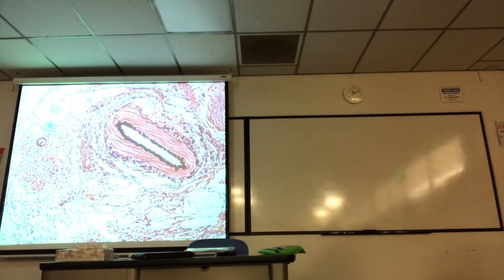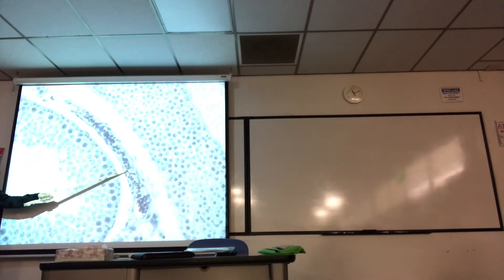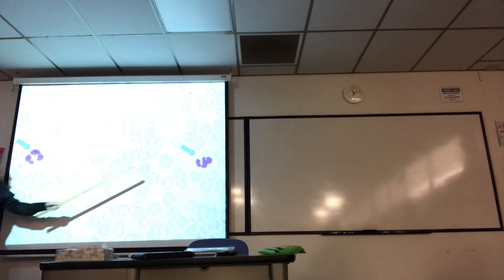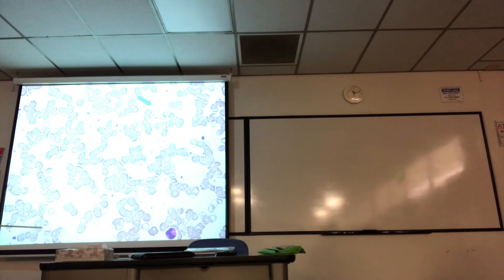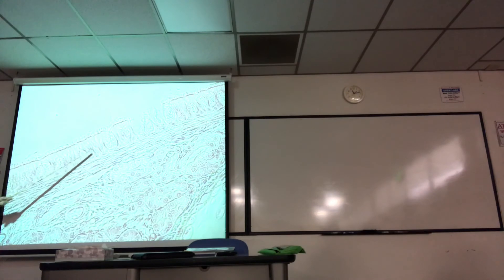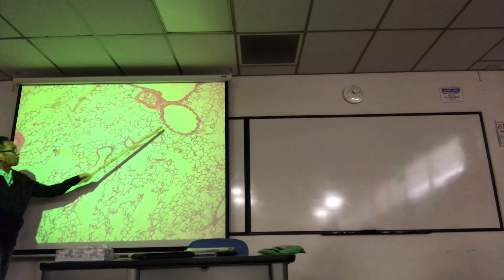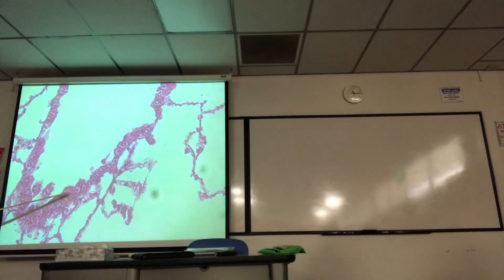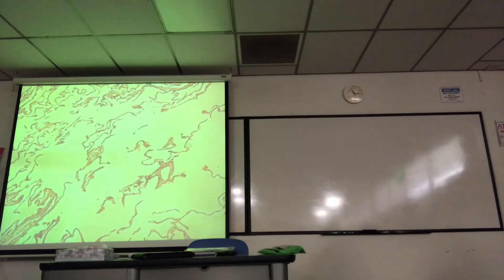Cardiorespiratory histo V2